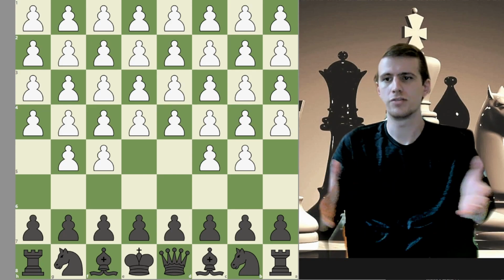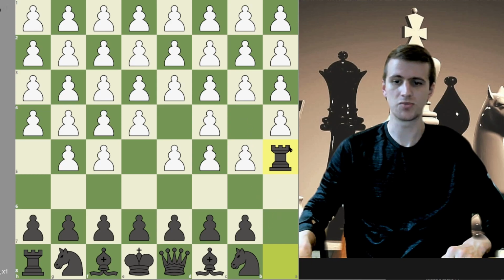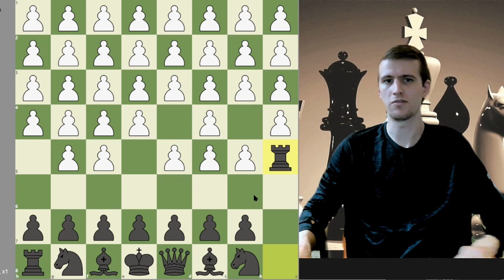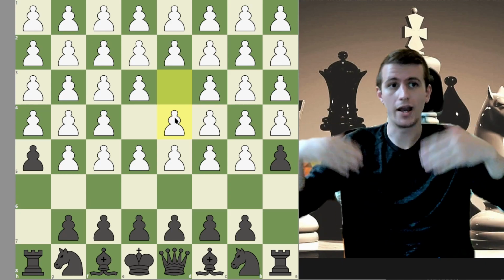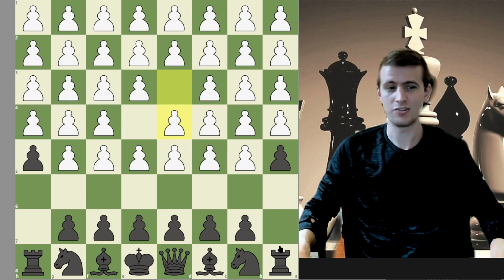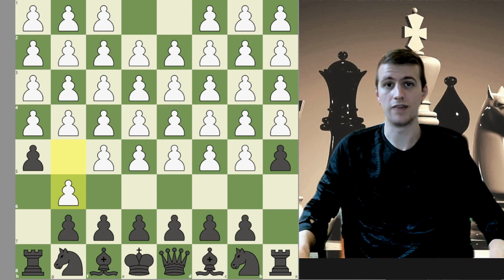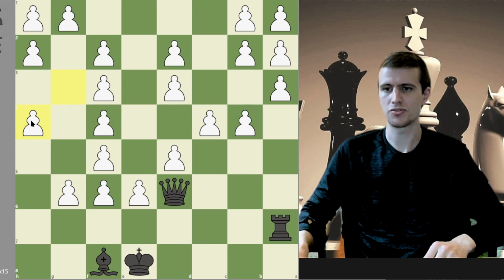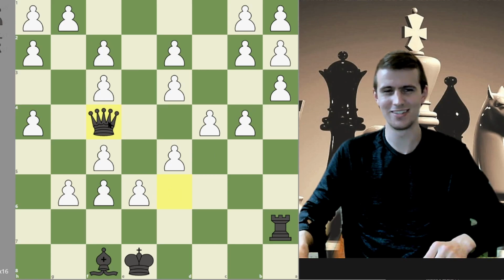Horde Expert Analysis with Black Pieces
Taking a look at how Rune_Raider handles the black pieces in the chess variant horde. At the time of recording this video he is one of the top rated players on chess.com